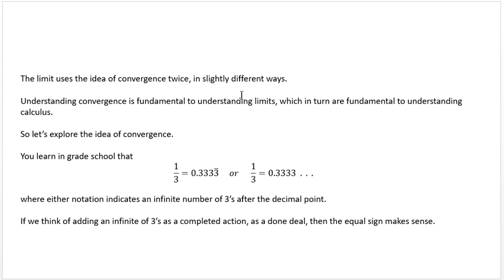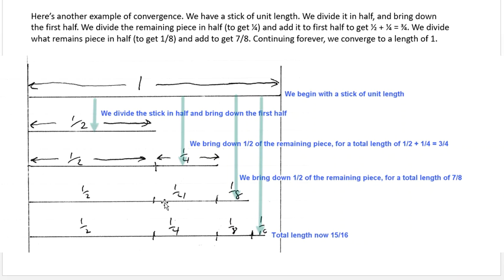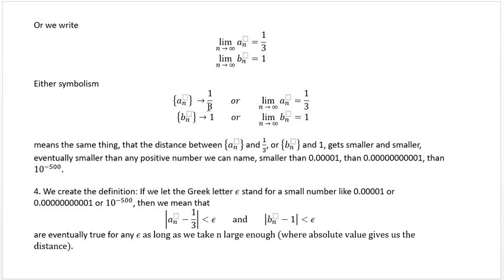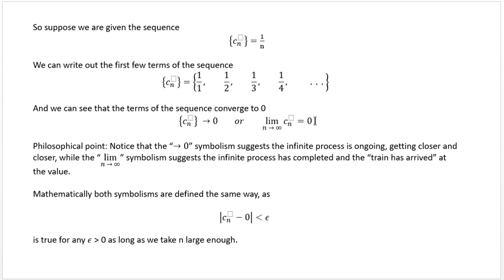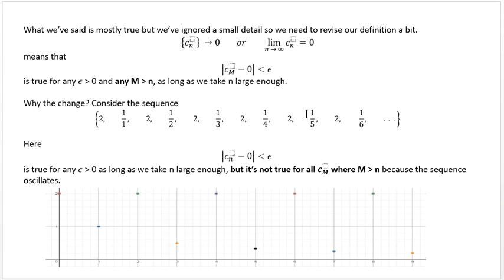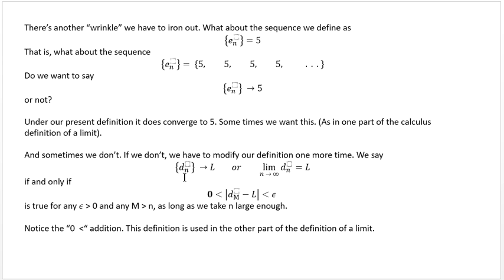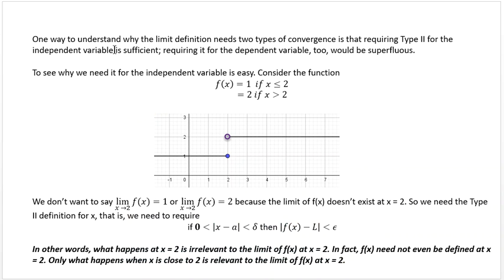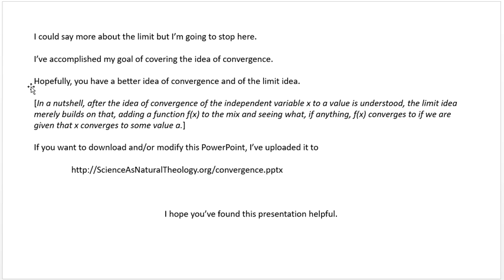The Fundamental Idea of Calculus: Convergence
The definition of limit in calculus uses two slightly different definitions of convergence. In this clip, we discuss convergence and also the limit.